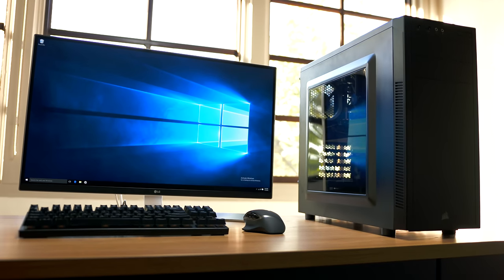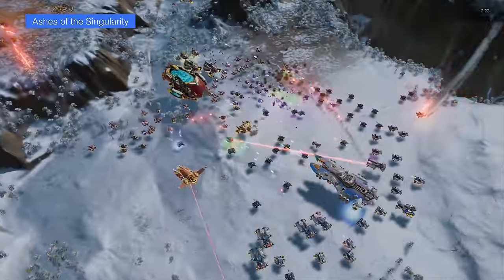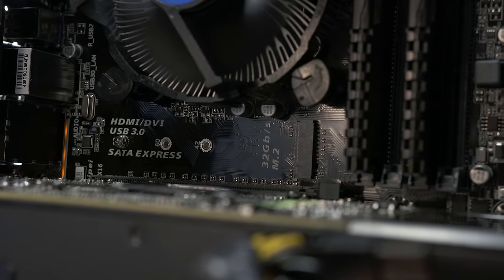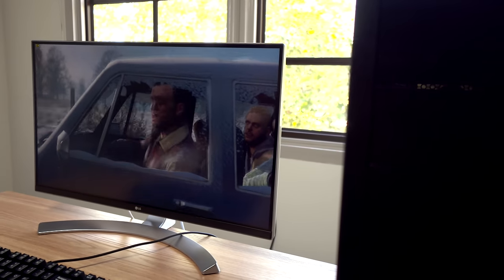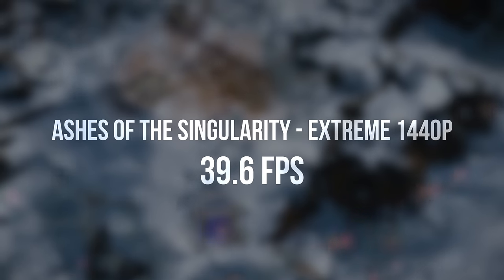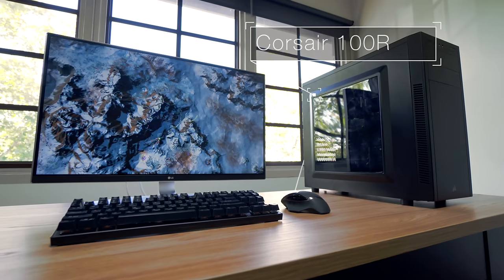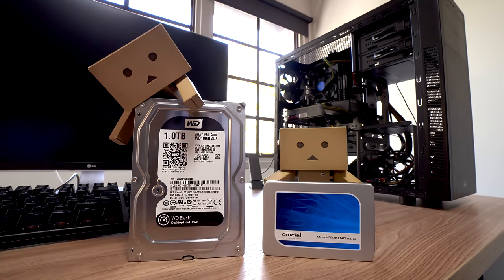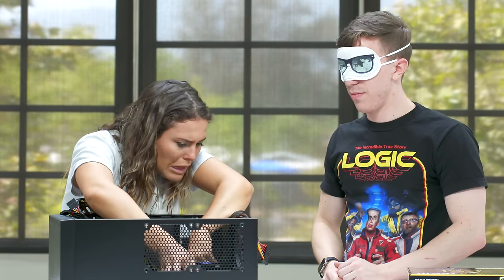Neutron 3.0 $750 Gaming PC Build - July 2016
A $750 gaming PC build that can handle VR and 1080p/1440p Ultra gameplay!
Intel Core i5-6500
Gigabyte H170M-DS3H
AMD RX 480
Corsair 100R
8GB Corsair Vengeance
240GB Crucial BX200
1TB WD Black
500W EVGA PSU